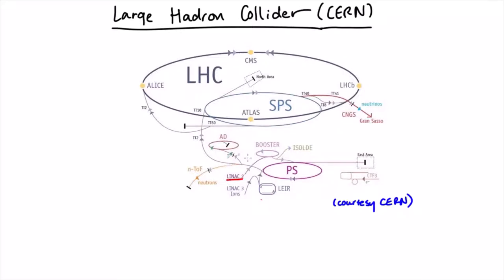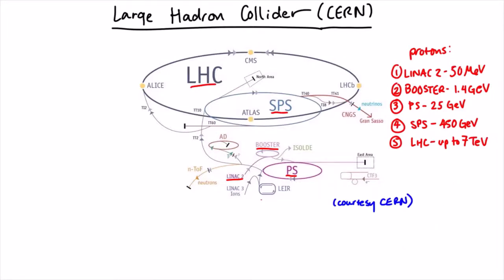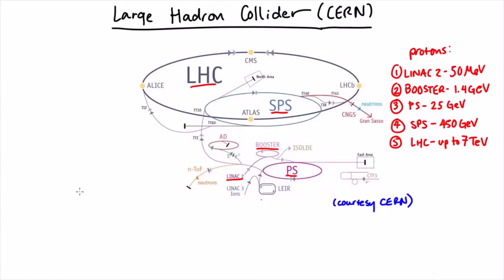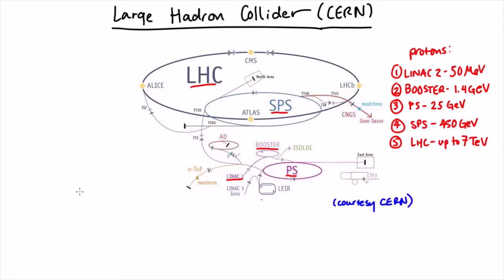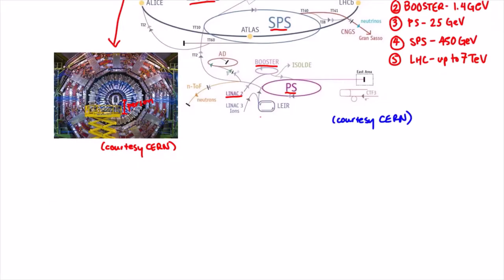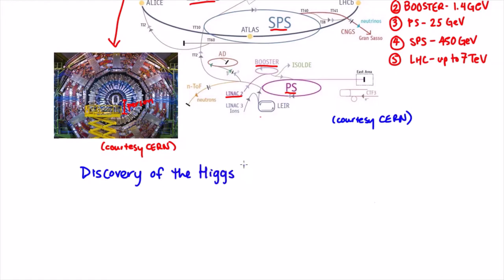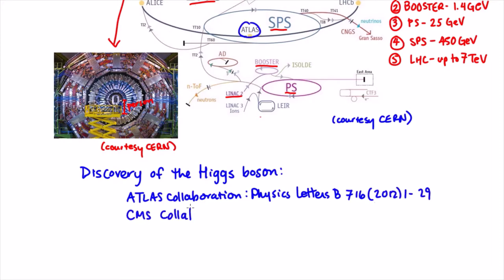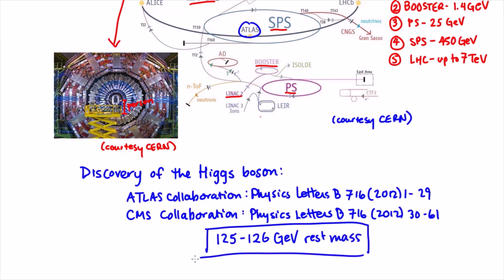Modern particle physics - CERN accelerator complex | Standard Model | meriSTEM